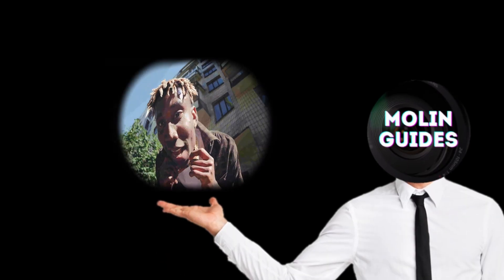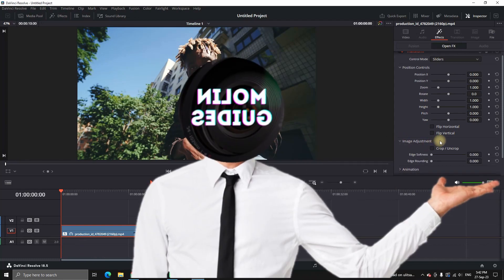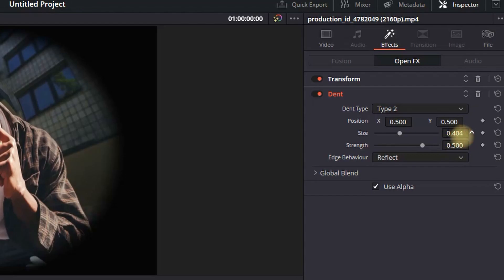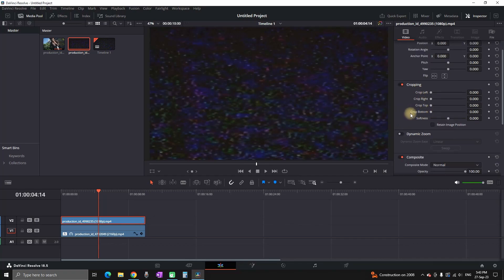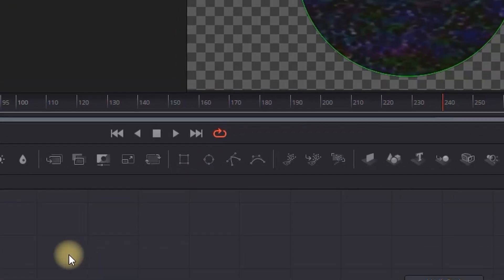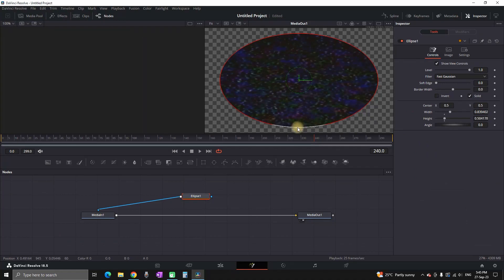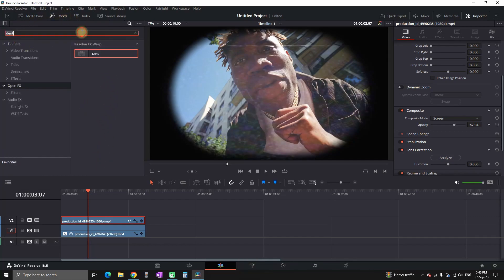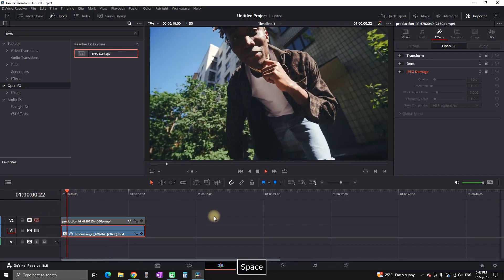FishEye VHS Effect In Davinci Resolve (tutorial)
In this video we are going to combine fisheye and vhs effect in one.